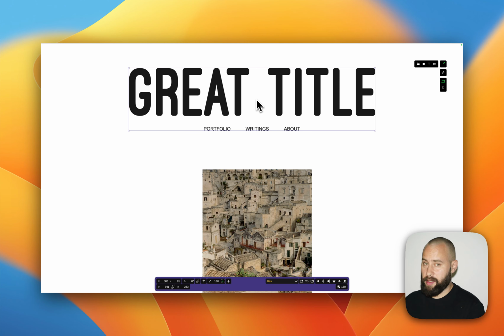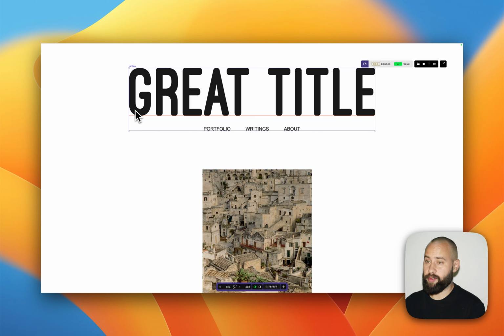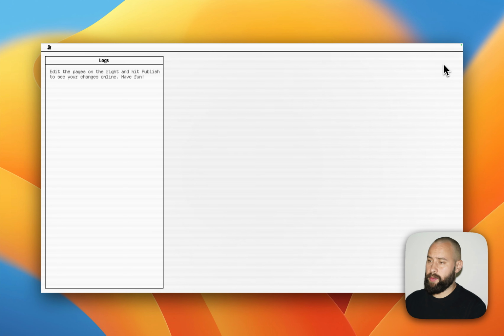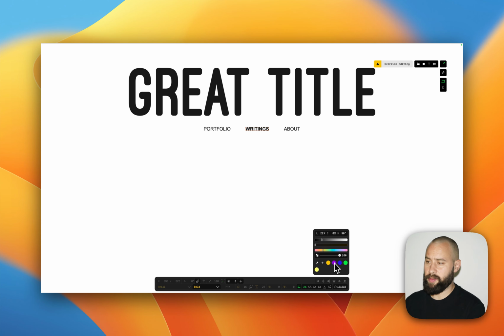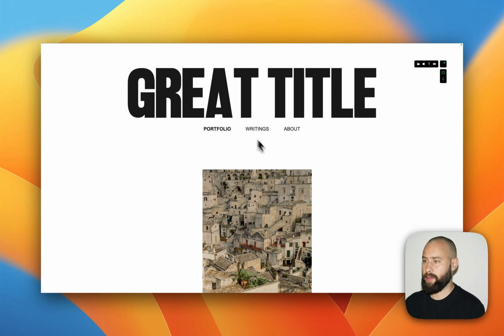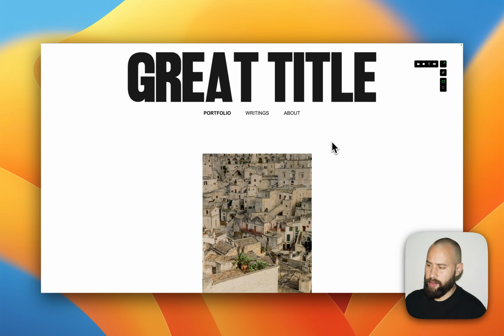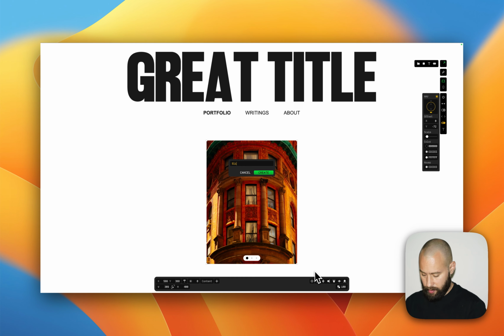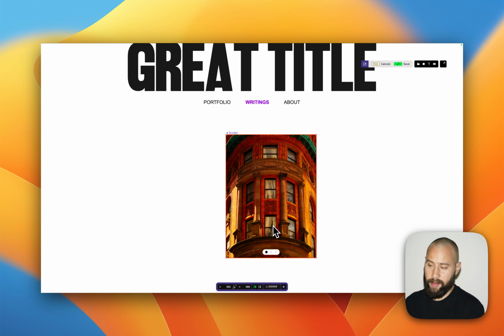How to use, re-use and edit Symbols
cntrl.site